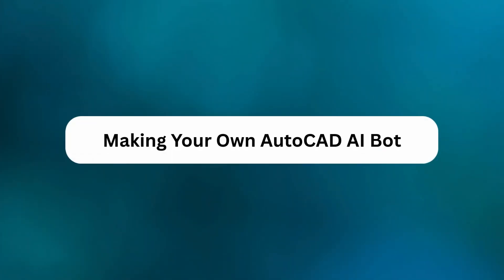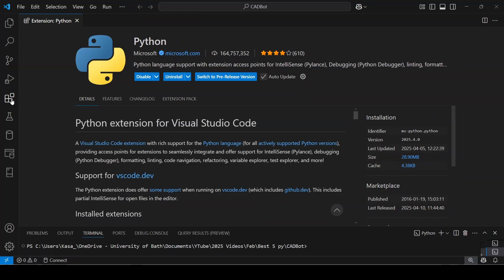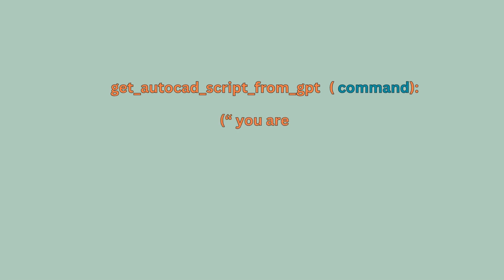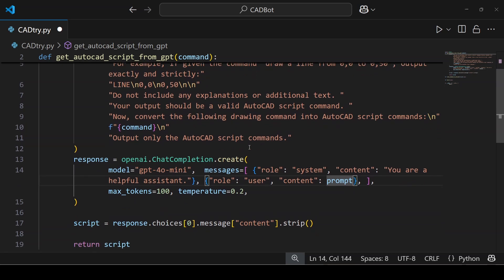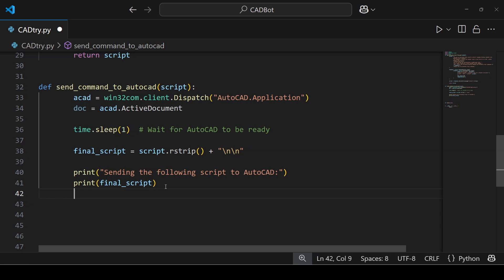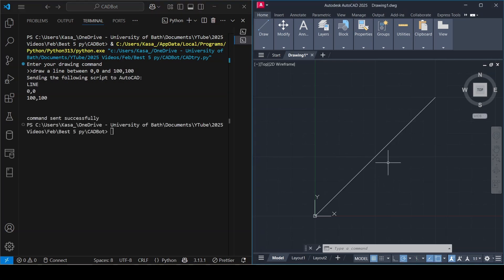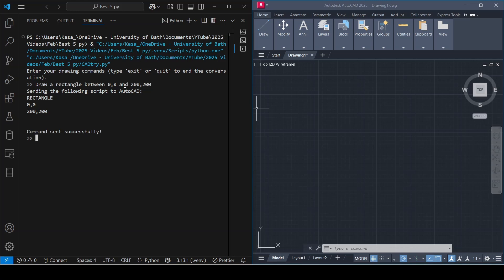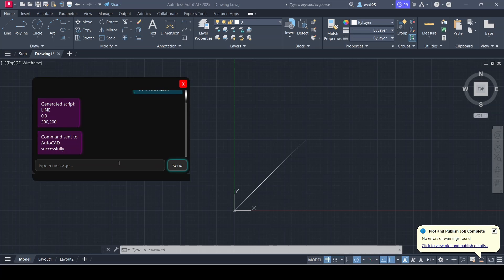AutoCAD AI Chatbot Tutorial for Beginners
Learn how to build your own AutoCAD AI chatbot from scratch—no advanced coding or AI background required! In this hands-on tutorial, I walk you through setting up your Python environment, connecting to the GPT-4 API, and using win32com to send AI-generated scripts directly to AutoCAD. You’ll see how to handle everything from drawing simple lines and circles to automating complex tasks like plotting a PDF, all with clear, easy-to-follow code examples. Ready to supercharge your CAD workflow? Let’s dive in!

0:00 Introduction
1:07 Prior Requirements
2:13 Your Development Environment
3:06 Creating the Chatbot App
5:11 Building the GPT Prompt
8:48 Connection with Autocad
12:06 Bring Chatbot Functions Together
15:53 Testing the CAD Chatbot